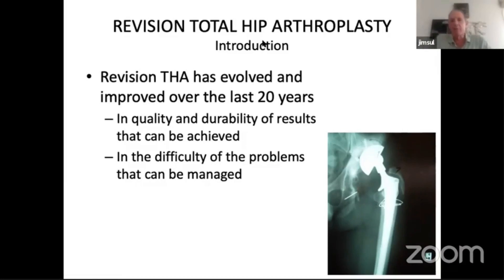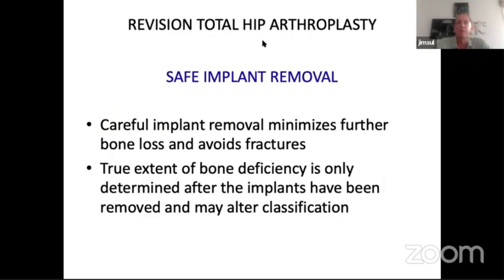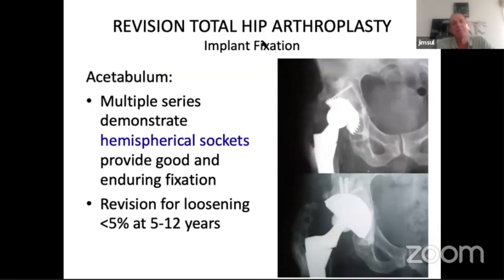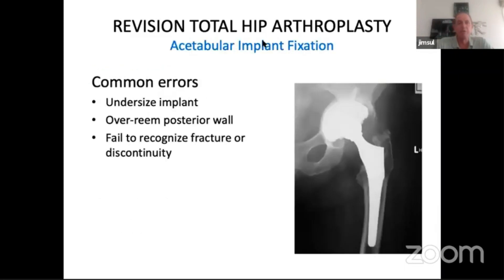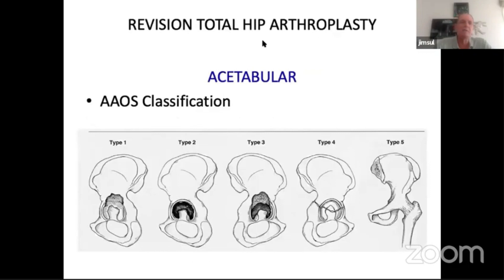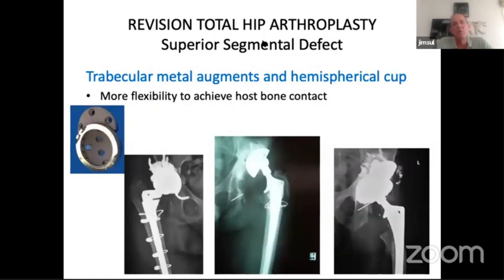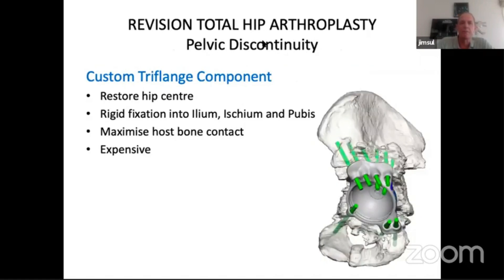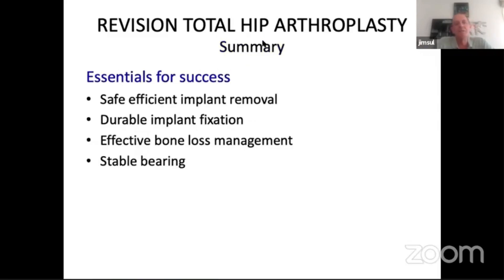Prof Jim Sul - Revision Total Hip Arthroplasty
Revision Total Hip Arthroplasty

Prof Jim Sul